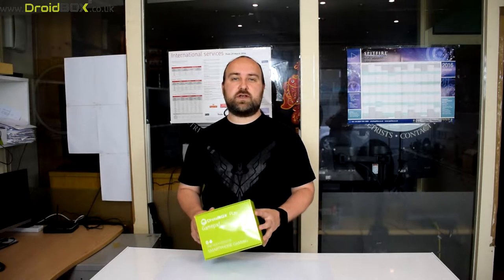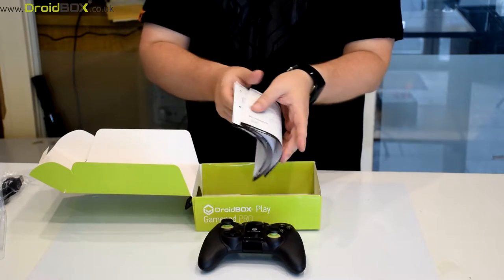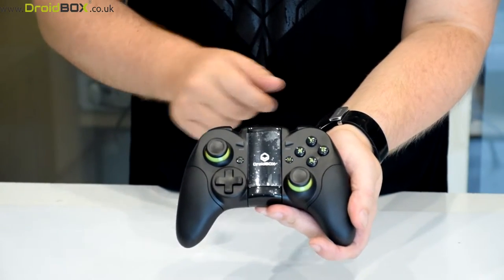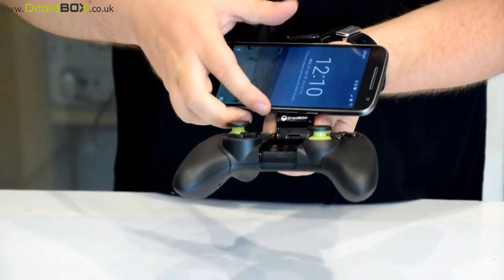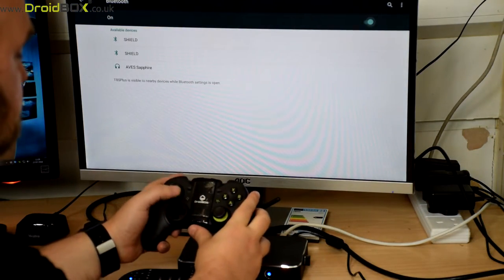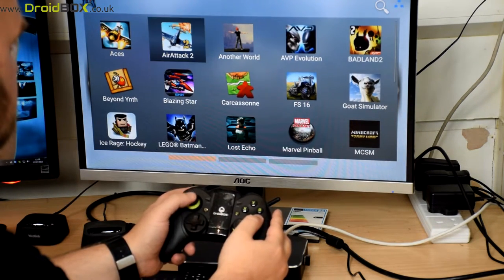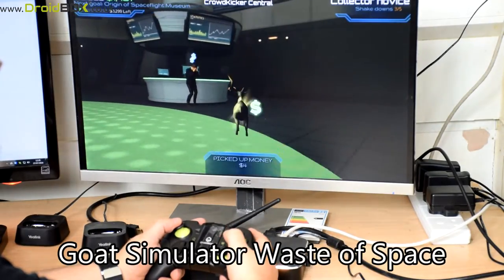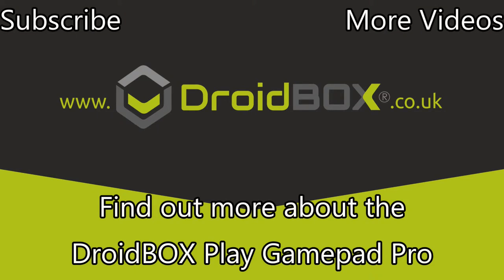DROIDBOX PLAY GAMEPAD PRO UNBOXING DEMONSTRATION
The Gamepad features dual analogue joysticks, a digital D-Pad, 12 gaming buttons, a Home and Gamepad/Mouse mode switching button and finally three Media control buttons. The gamepad is wireless via Bluetooth and can be used on your Android TV DroidBOX and PC.

As you can see the gamepad works great for Android games and emulators! There are many compatible games and we have been covering some of them in our ongoing series of blog posts which you can find out more about in the link below.

Amazon UK
Amazon USA
Amazon Canada